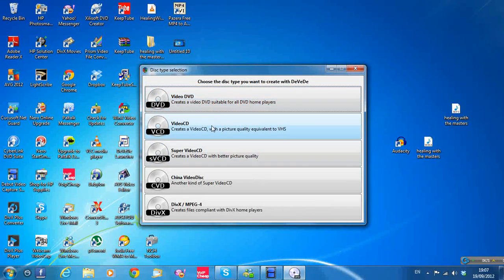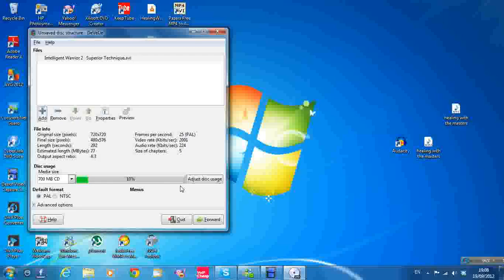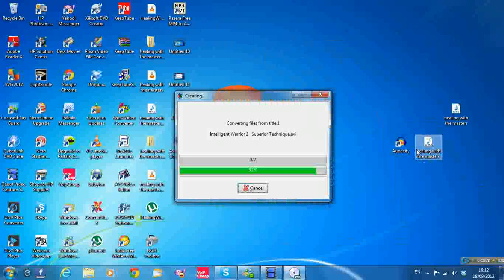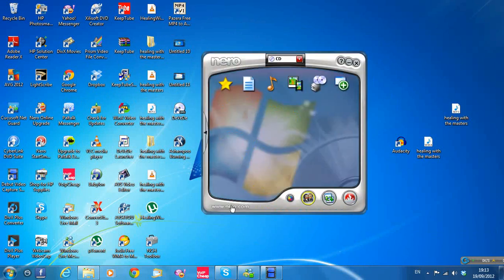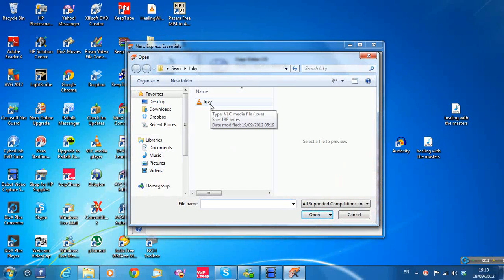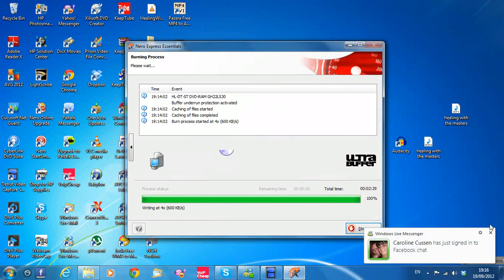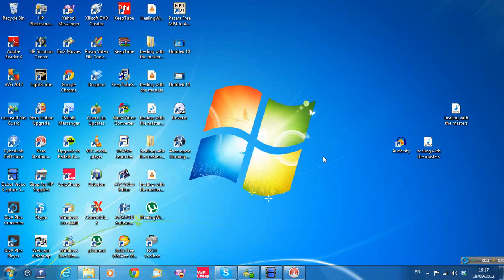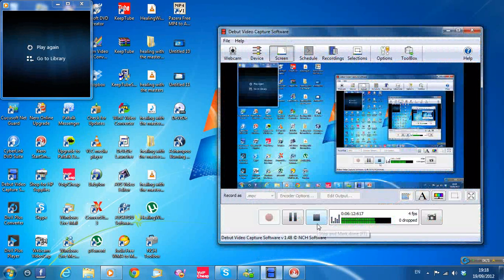how to burn a super video cd in DEVEDE software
how to burn a super video cd in DEVEDE software free opensource 100% free to use and download save file to a location where you will find it easy to find...when burning the file only select the cue file to burn the bin file will burn automatically...most modern dvd players will play a Super video cd it has better quality than a NORMAL vcd